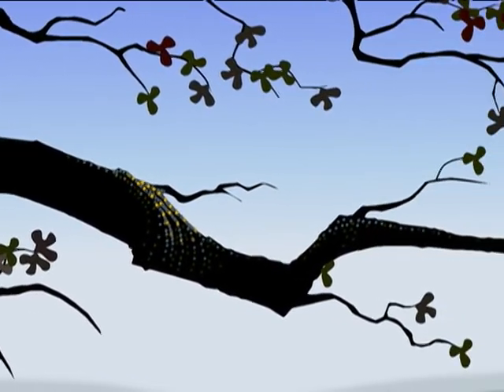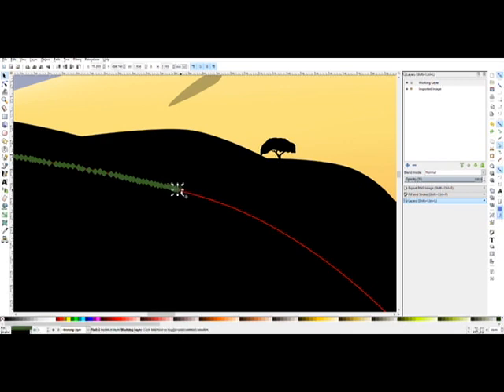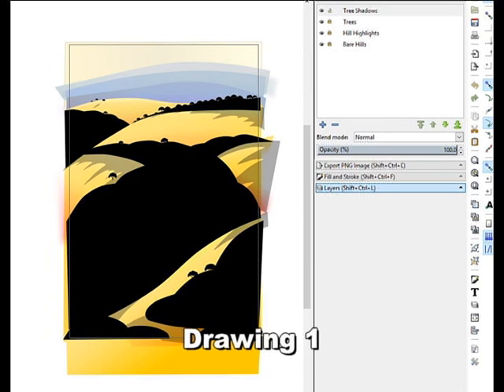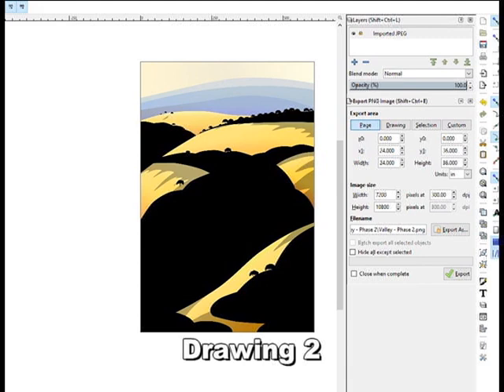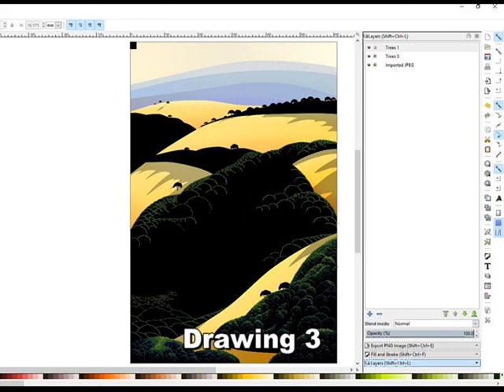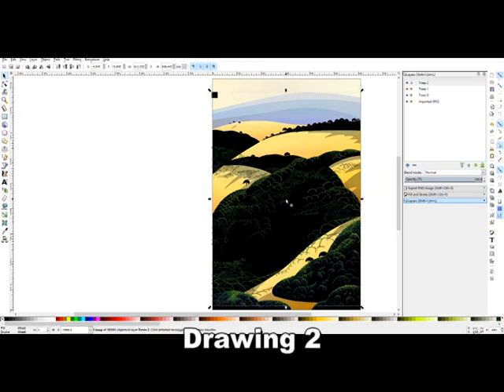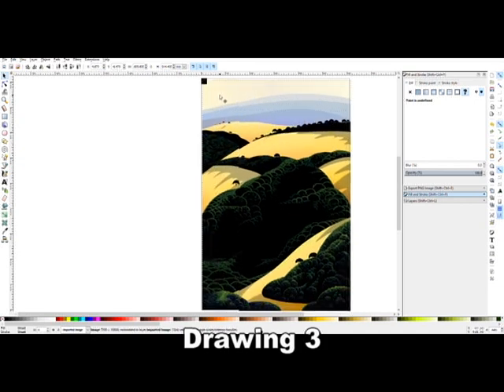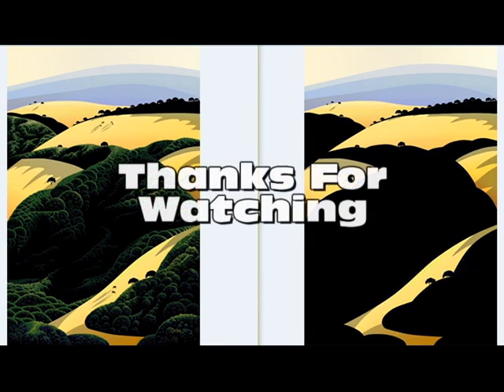Inkscape - Slow Refresh And Lag Workarounds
Inkscape - This video  demonstrates workarounds for slow screen refresh and lag pertaining to large Inkscape drawings.